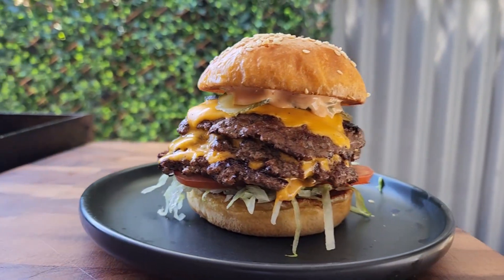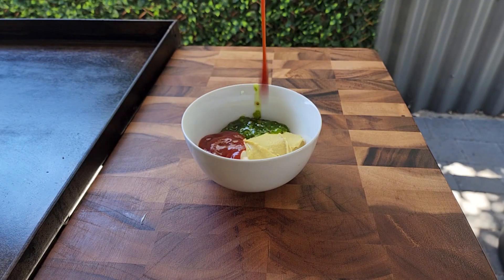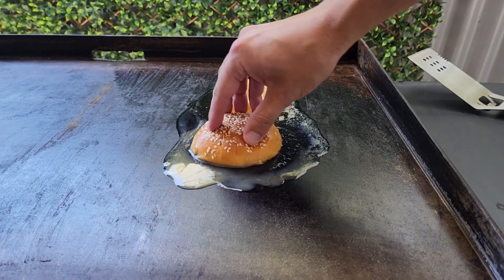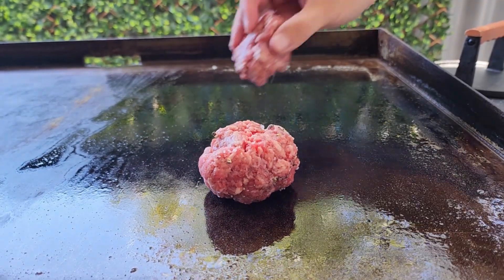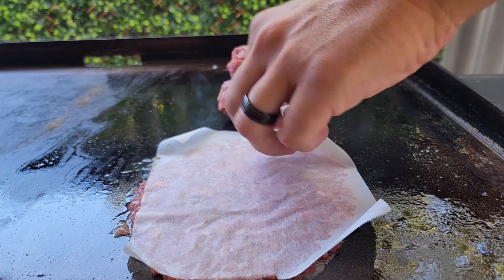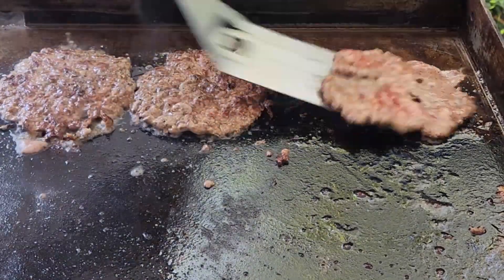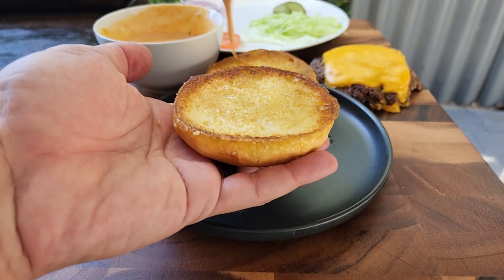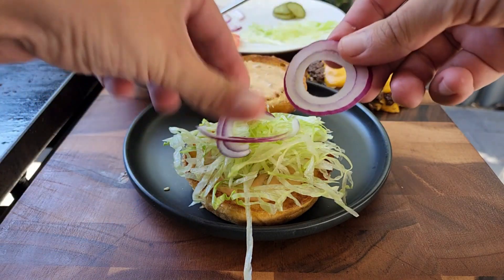Never Buy Fast Food Burgers Again! Ultimate Smash Burger Recipe!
This is how to make a smash burger that will stop you from wasting money on fast food burgers! I'm a massive burger fan and I've been perfecting my smash burger recipe over time.

Sauce:
-3 tbsp mayo
-2 tsp Dijon mustard
-2 tsp relish or crushed pickles
-1 tbsp tomato sauce/ketchup
-1 tbsp sriracha (can add more if you want more spice)
I like to let it sit for 15-20mins so all the ingredients infuse.

Buns I used brioche but a good potato bun works well too.
For the patties I used a blend of chuck and brisket, it's a premade mix from my local butcher but using chuck on its own is still delicious.

0:00 Intro
0:05 Sauce
0:24 Buns
0:36 Seasoning Patties
0:43 Cooking
1:18 Cheese
1:29 Assembly